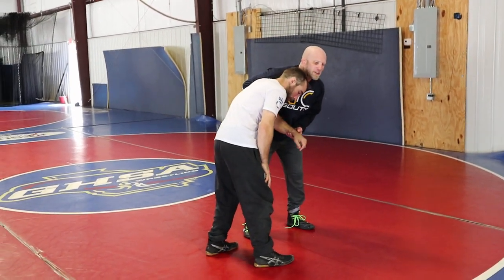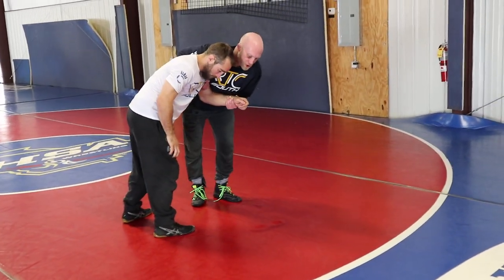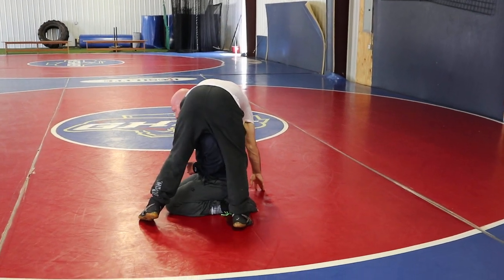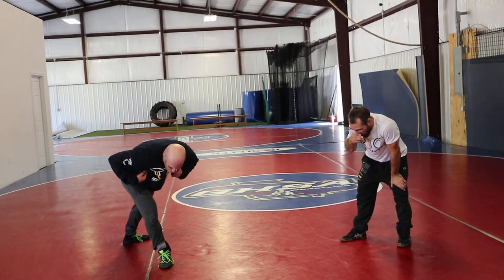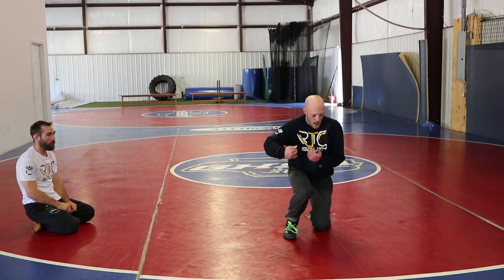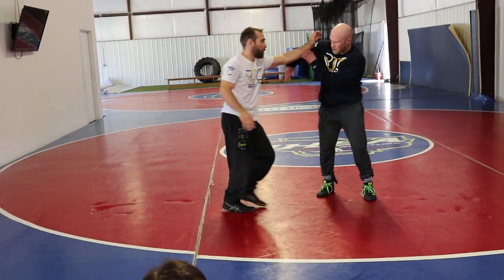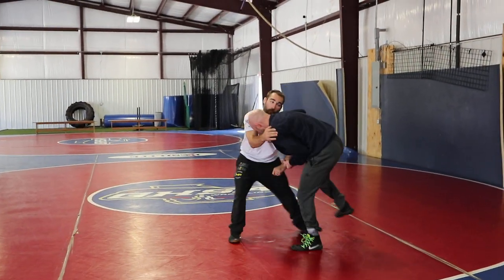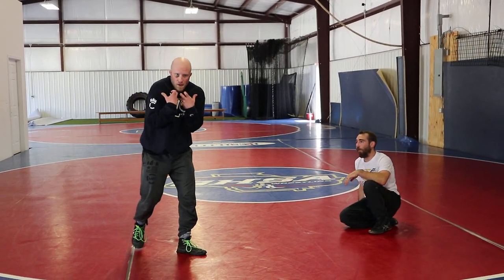Russian 2 on 1 Tie to Fireman's Carry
Keys are chasing the foot hook until your opponent squares up hard. Dropping flat to your shins and clamping the carry arm over the top.